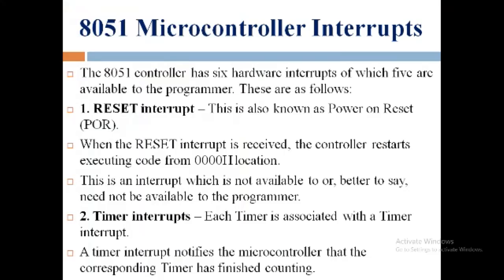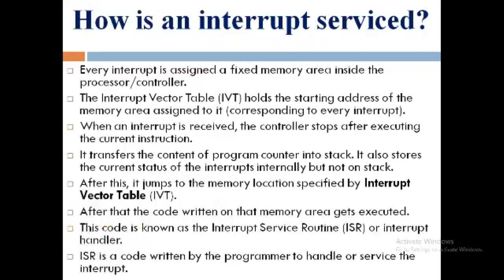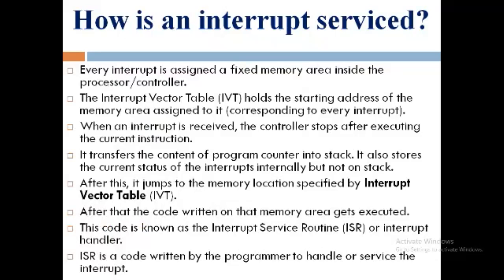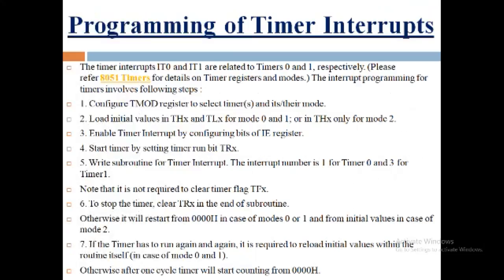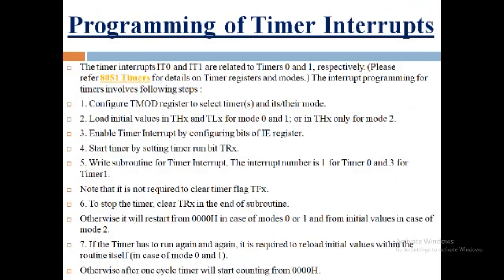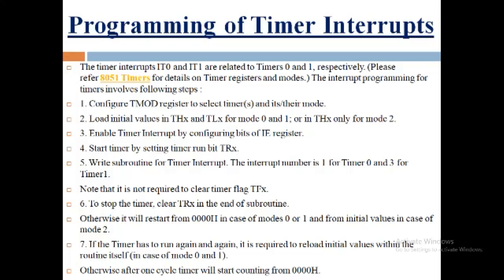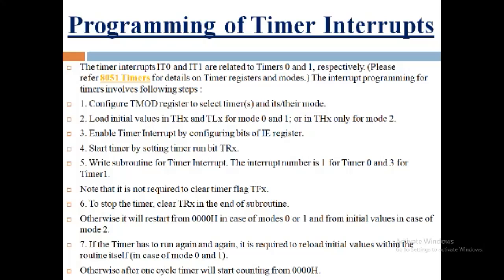PROGRAMMING OF TIMER INTERRUPTS